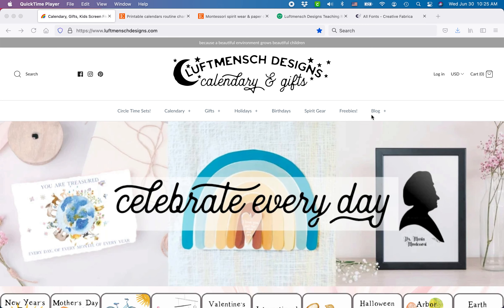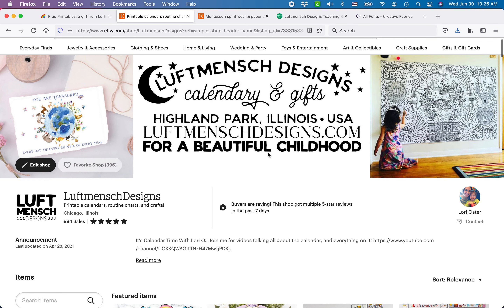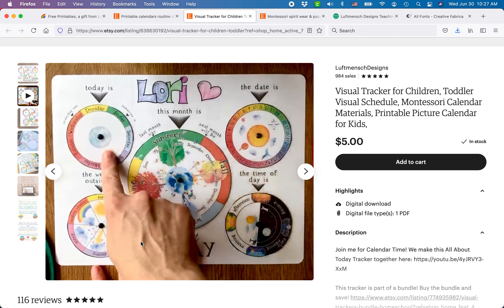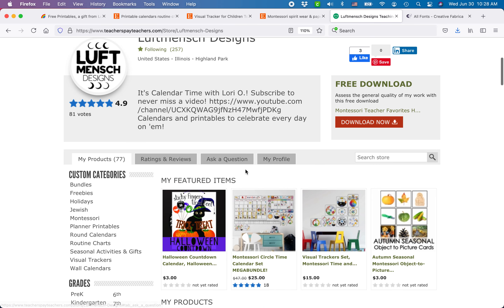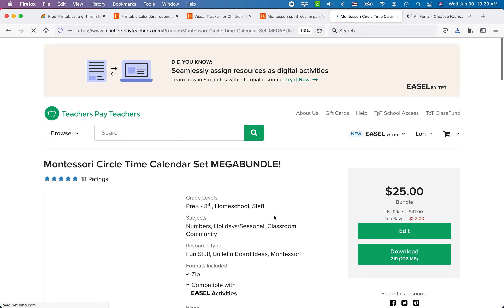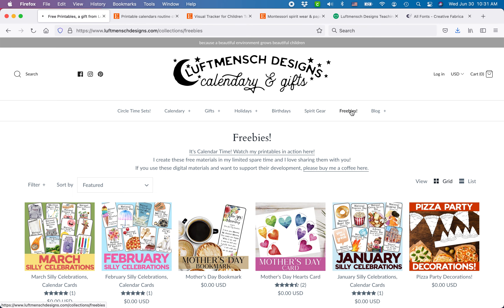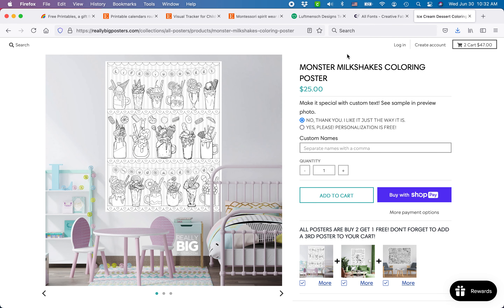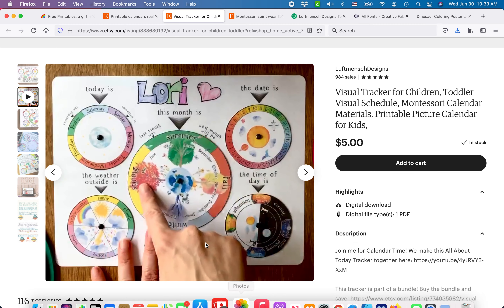Start Selling Printables on Etsy, Shopify, or Teachers Pay Teachers Today Using Affinity Designer!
You can create ANYTHING with Affinity Designer! See the huge variety of printables and digital downloads I've been selling online since 2008--all of them were created in AD! I sell on Etsy, Teachers Pay Teachers, and my own site hosted through Shopify. You can start creating your own digital downloads and selling them online today.